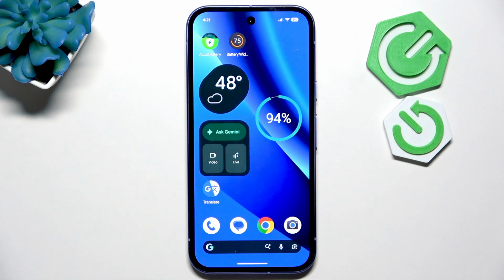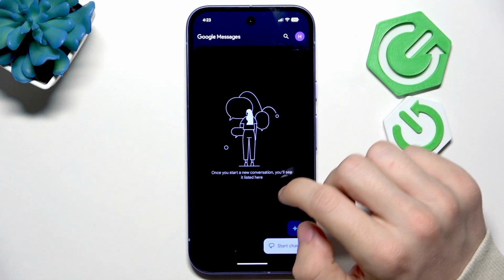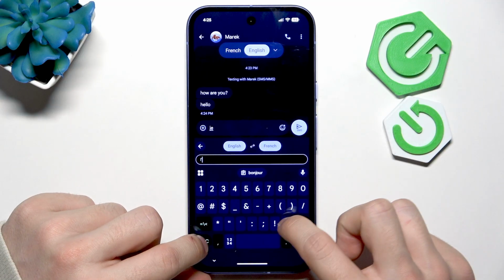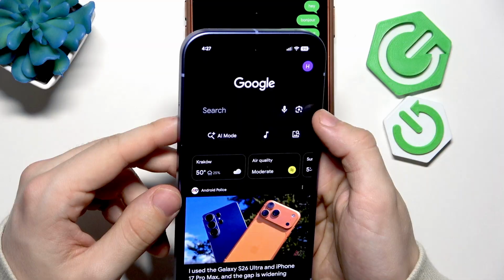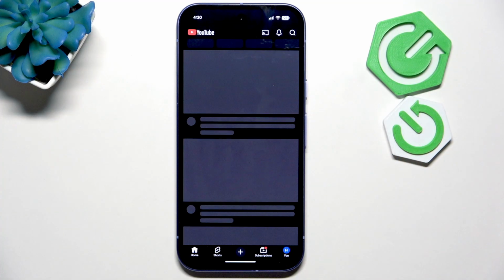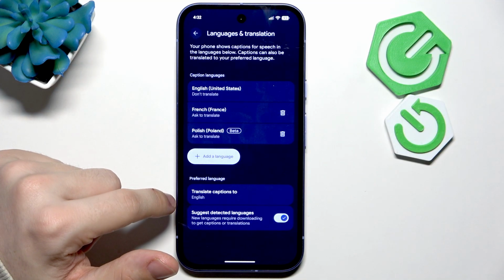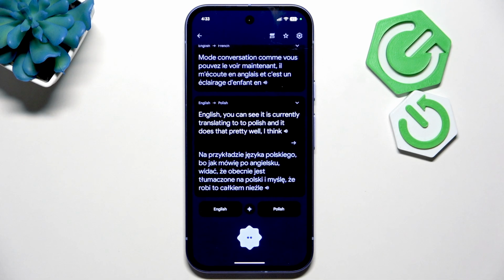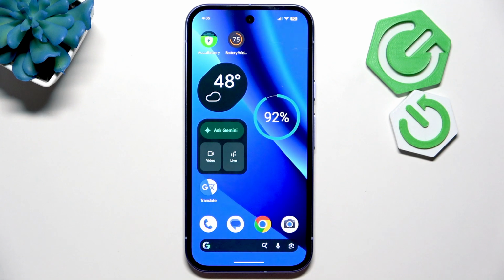GOOGLE Pixel 10a – Real-time AI Translation Features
Learn how to use the real-time AI translation features on the GOOGLE Pixel 10a. In this video I show how to enable Live Translate and download languages, translate incoming messages and whole chats, use the keyboard translate to send messages in another language, translate text with Google Camera/Lens, use full-screen Circle to Search translation for posts and webpages, enable Live Caption to translate spoken audio in apps like YouTube, and use Google Translate conversation mode as an interpreter. I also test the experimental call caption feature and give tips to make translations work best on Pixel 10a. These steps help you translate messages, media, websites and live speech quickly and reliably on your Pixel 10a.

How to enable real-time AI translation on GOOGLE Pixel 10a?
How to use Live Translate to translate messages and chats on GOOGLE Pixel 10a?
How to translate camera text, websites, and live captions on GOOGLE Pixel 10a?

0:00 Intro
0:22 Enable Live Translate & download languages
0:30 Messaging: auto translate, copy to translate, keyboard translate
4:54 Camera & Google Lens translation
6:05 Full-screen translation (Circle to Search) and web posts
7:06 Live Caption and YouTube translation
9:52 Conversation mode in Google Translate (interpreter)
11:32 Call caption test and notes
13:00 Wrap up and final tips